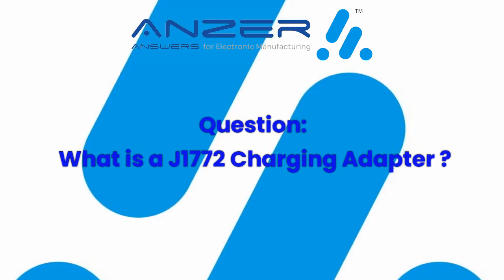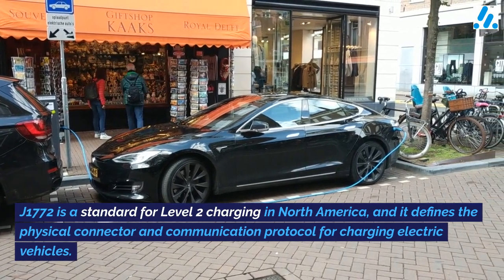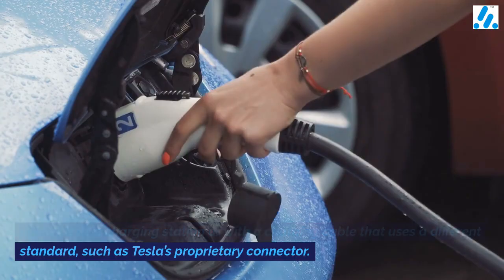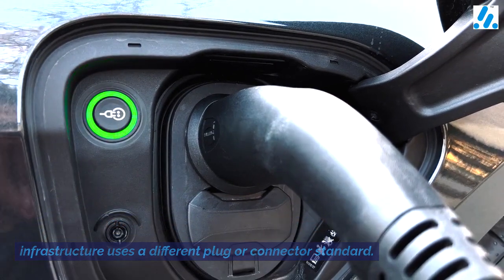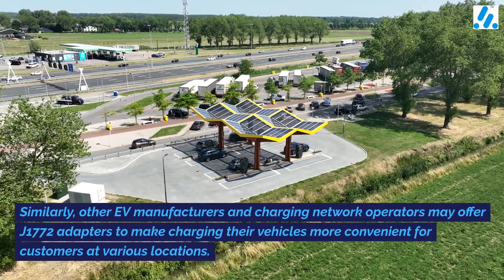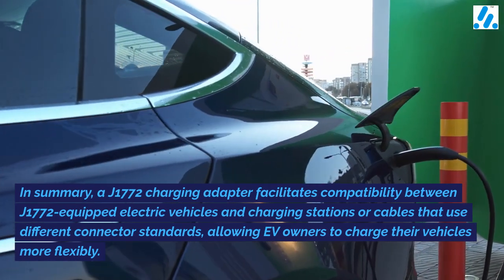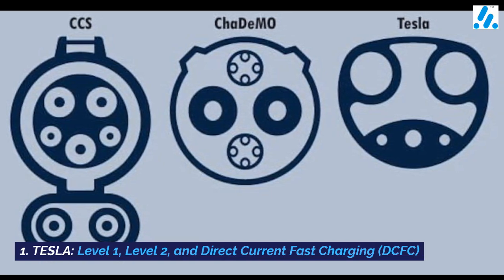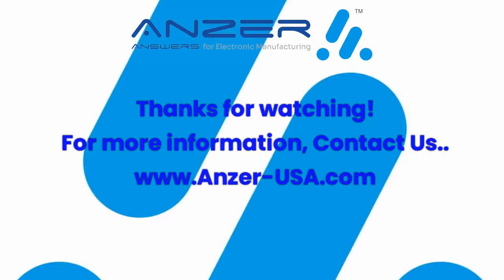What is a J1772 Charging Adapter?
Anzer: J1772 charging adapter is used in electric vehicle (EV) charging to enable compatibility between different charging standards. J1772 is a standard for Level 2 charging in North America, and it defines the physical connector and communication protocol for charging electric vehicles.

Suppose you have an electric vehicle with a J1772 connector and want to charge it at a charging station or with a charging cable that uses a different standard, such as Tesla’s proprietary connector. In that case, you may need a J1772 charging adapter. This adapter lets you connect your J1772-equipped EV to a non-J1772 charging point, ensuring you can charge your vehicle even if the charging infrastructure uses a different plug or connector standard.

For example, Tesla provides a J1772 charging adapter for Tesla owners to use when charging at non-Tesla charging stations that use the J1772 standard. Similarly, other EV manufacturers and charging network operators may offer J1772 adapters to make charging their vehicles more convenient for customers at various locations.

In summary, a J1772 charging adapter facilitates compatibility between J1772-equipped electric vehicles and charging stations or cables that use different connector standards, allowing EV owners to charge their vehicles more flexibly. Here are three standard cable connectors that use the J1772 adapters:
• TESLA: Level 1, Level 2, and Direct Current Fast Charging (DCFC)
• CCS COMBO (Combined Charging Standard) Combo: Universal standard plug for Direct Current Fast Charging (DCFC)
• CHADEMO: Direct Current Fast Charging (DCFC)